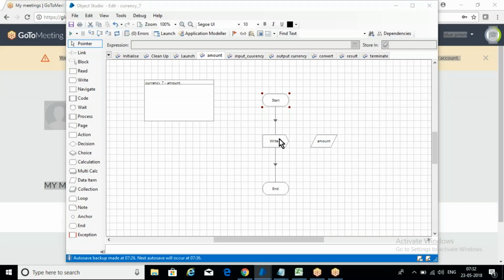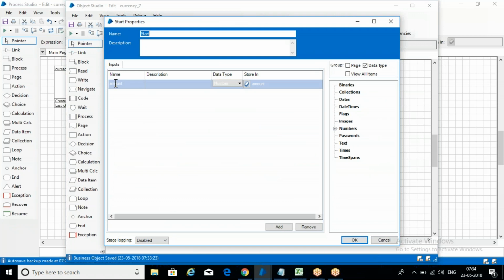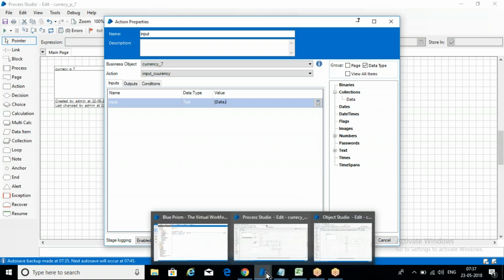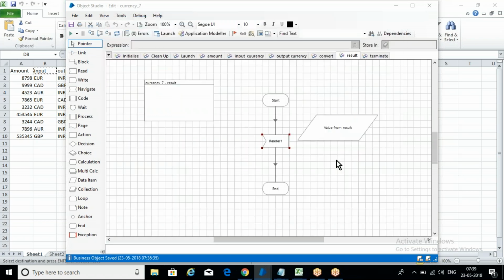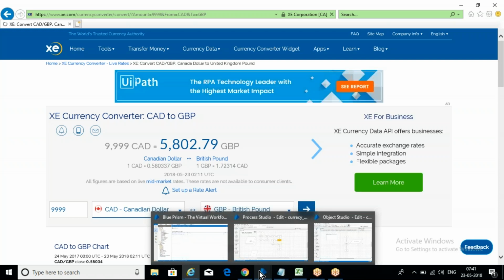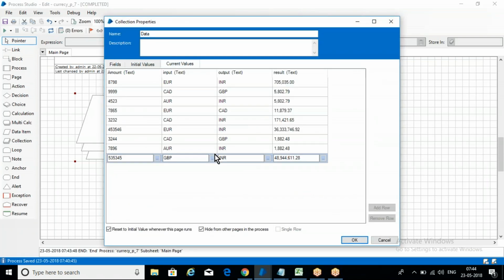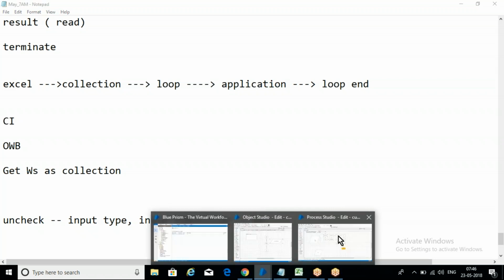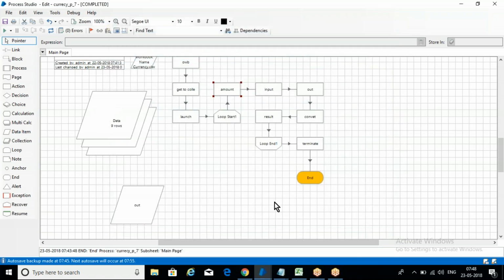RPA BluePrism Class 12 online